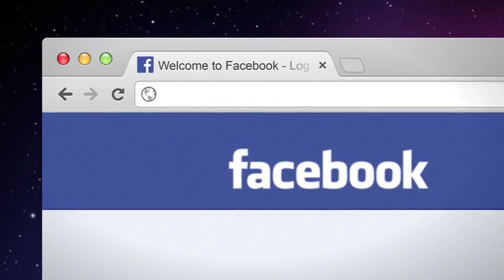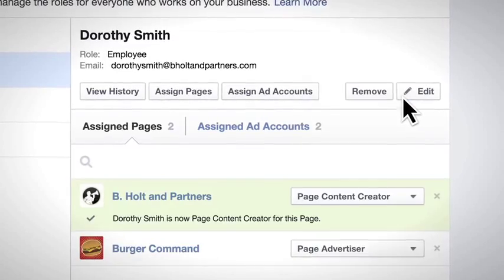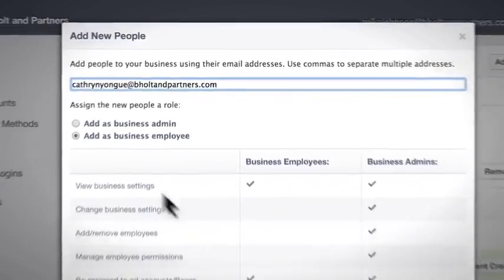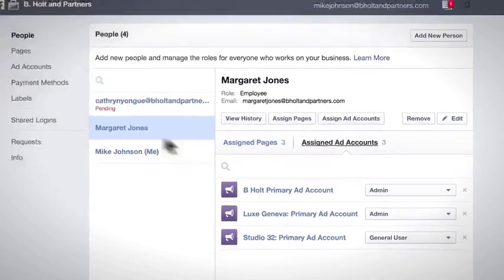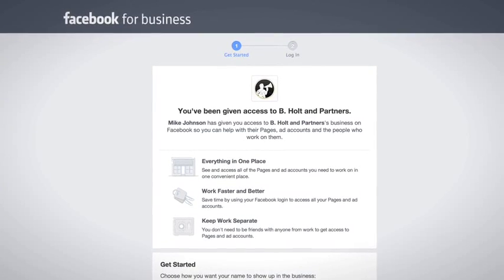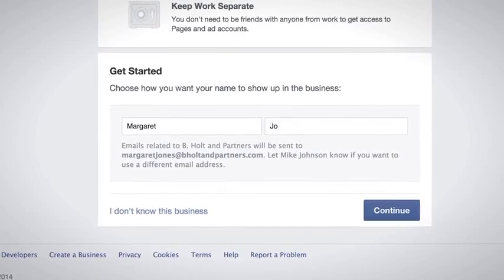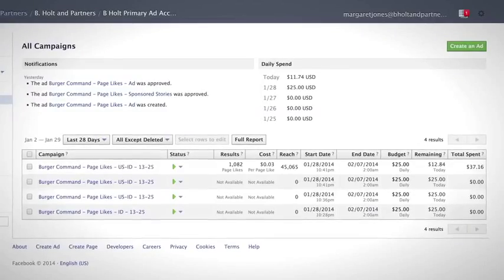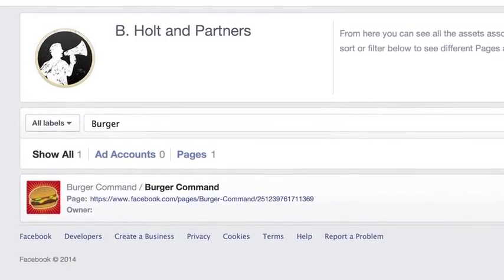Facebook Business Manager Tool Intro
Business Manager Tool, recently launched by Facebook on April 28, 2014 that enables you to manage or track facebook pages, apps, campaign and ads activities, performance etc. from one single place. find more